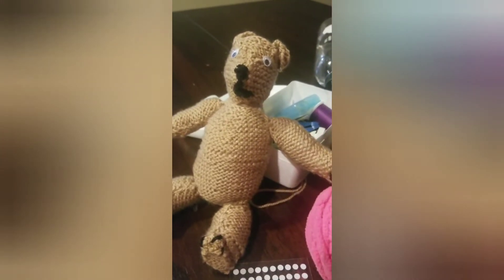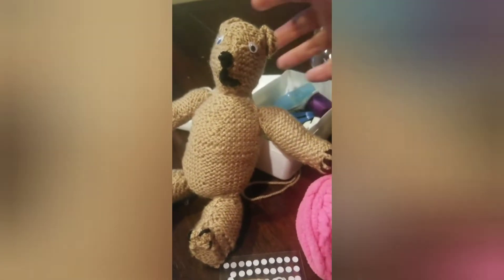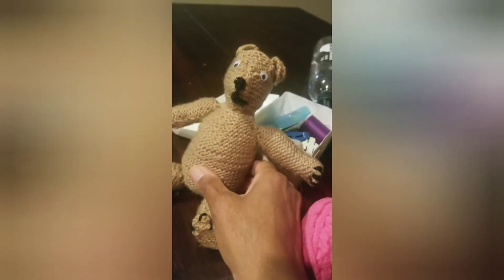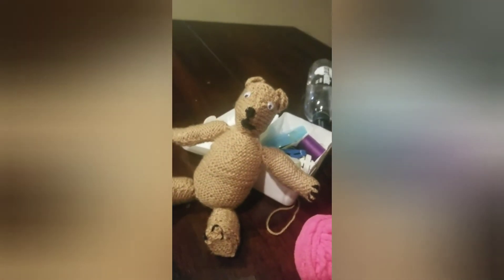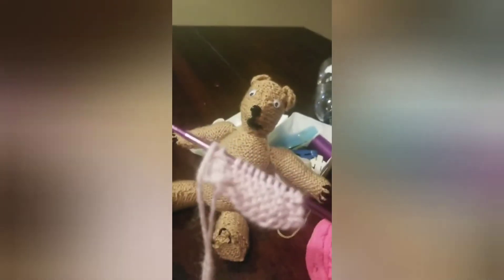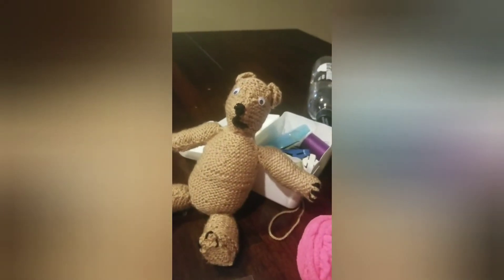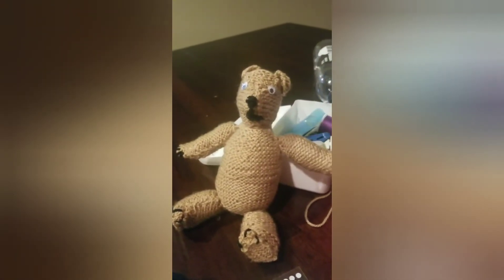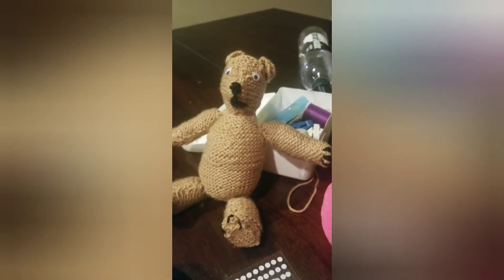Knitted teddy bear no. 1 is almost complete!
This is 1 of 3 knitted teddy bears. please see previous knitted teddy bears in the knitted videos.